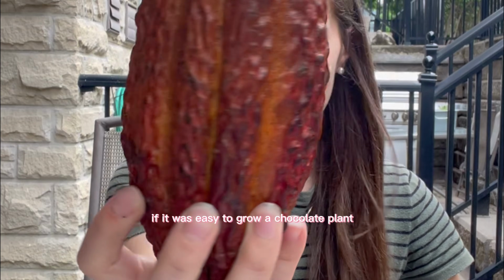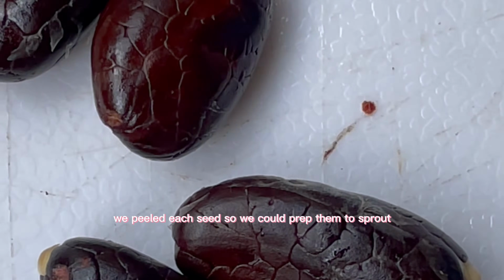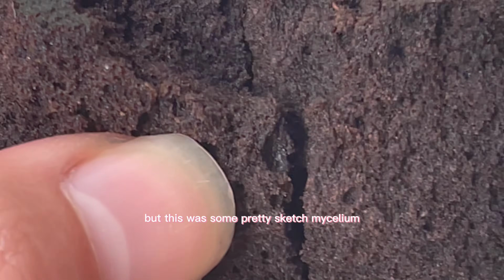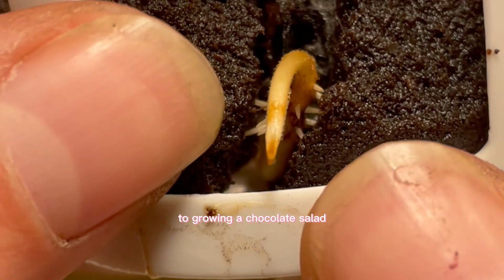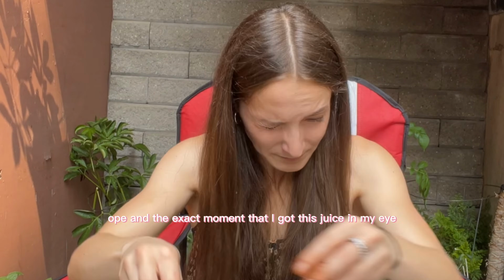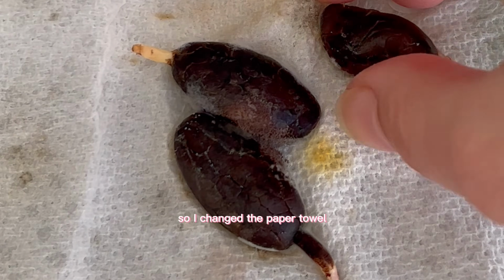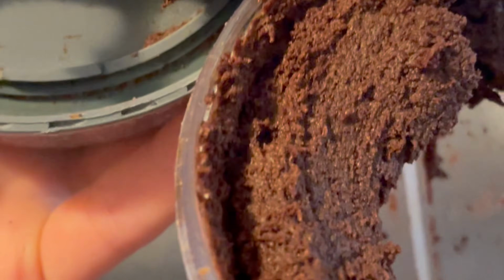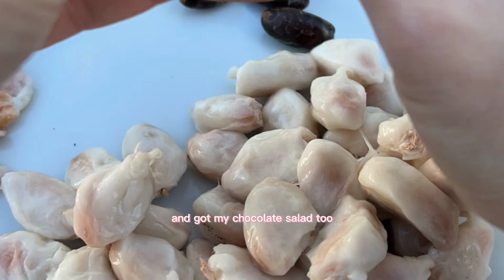I Always Wondered If You Can Grow Chocolate, So I Made It Happen